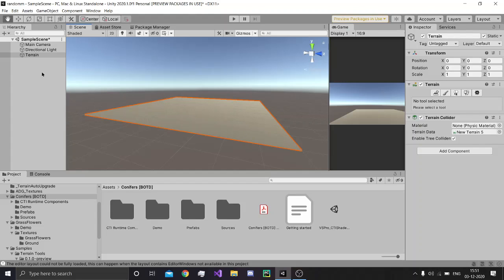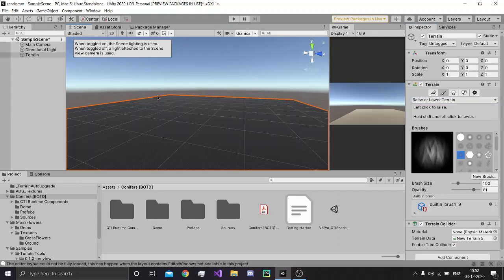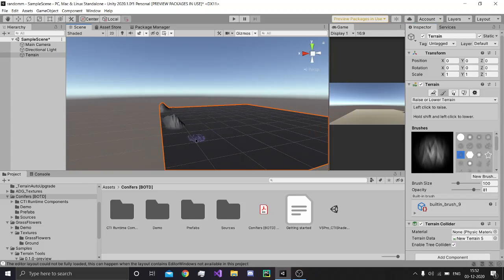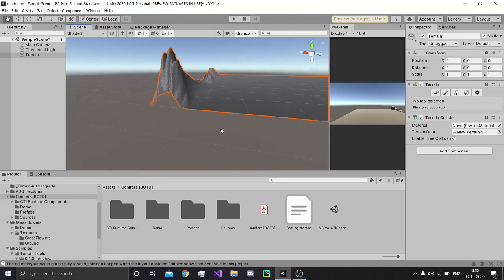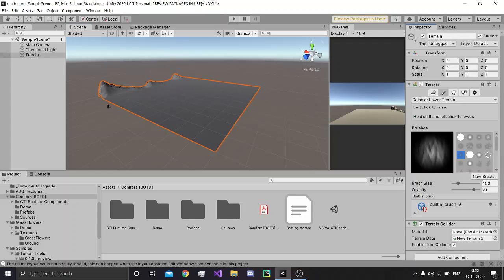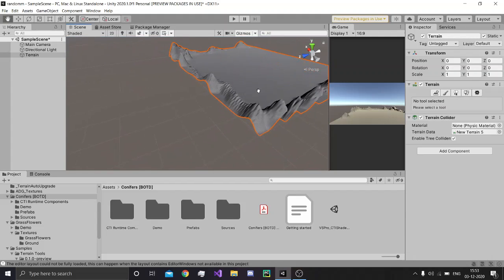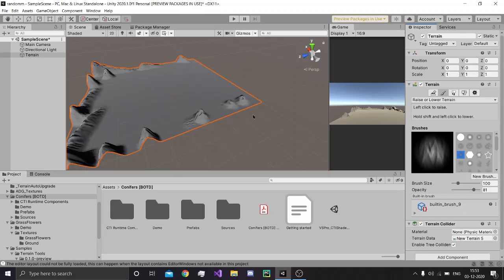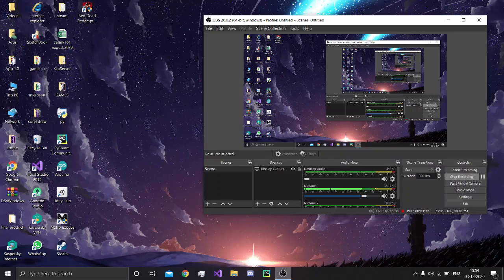How to make your terrain into mountains in unity(part 3)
well guys i think this is it
if i can find something else to do with the terrain
there will be an part 4